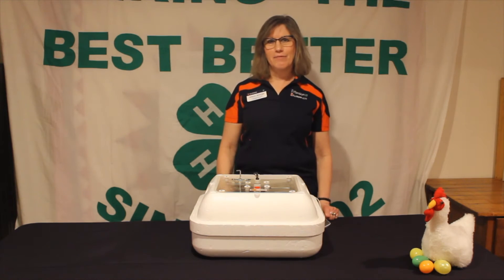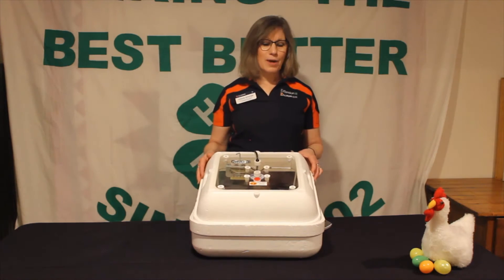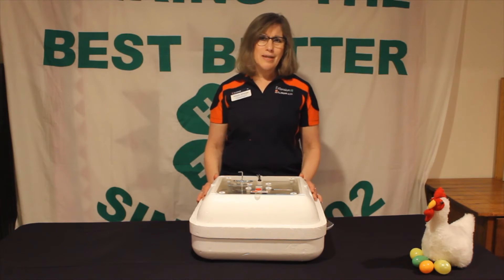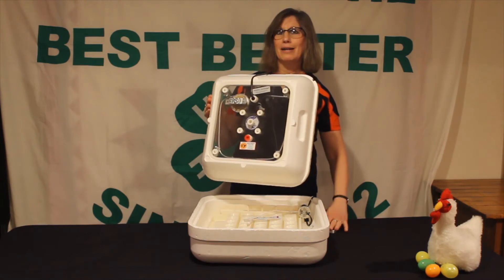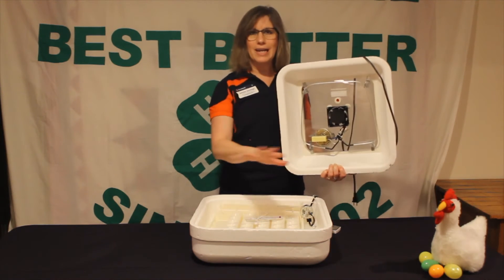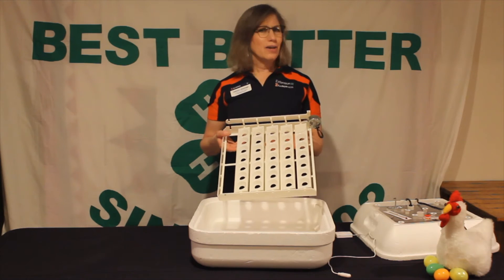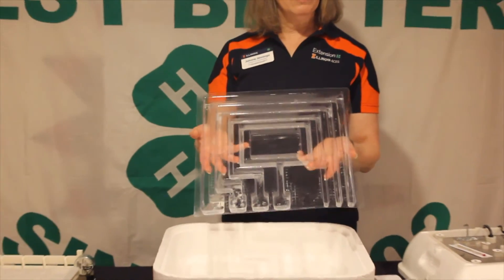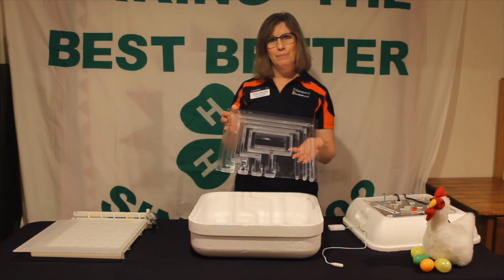Illinois 4-H Chick Embryology Module #1 Incubator Set Up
Welcome to the Illinois 4-H online Chick Embryology Series